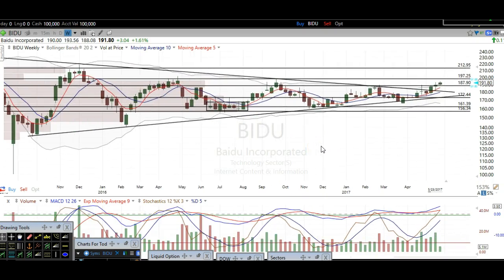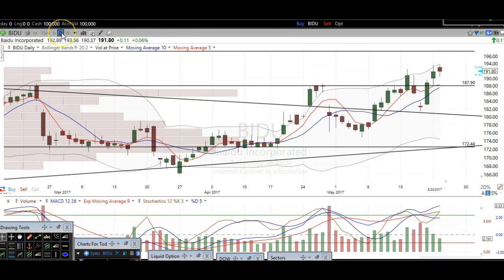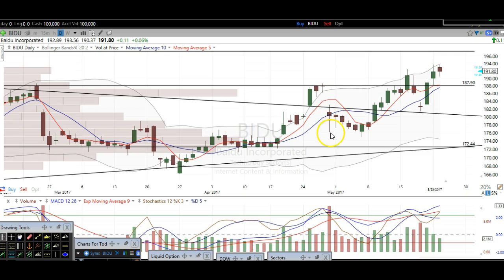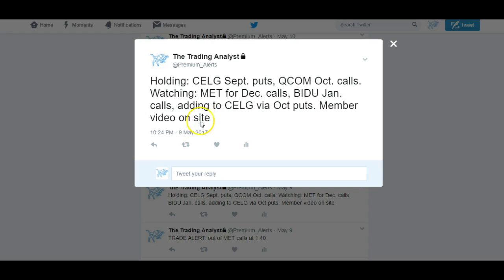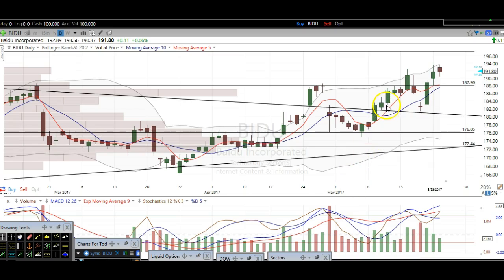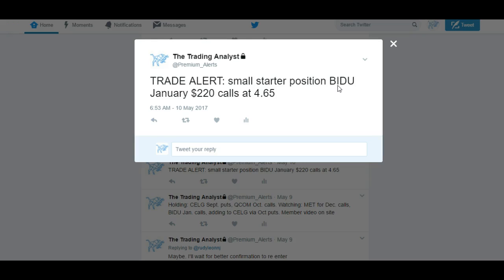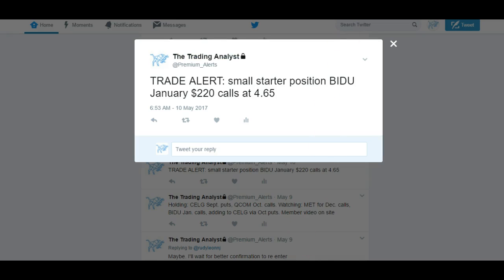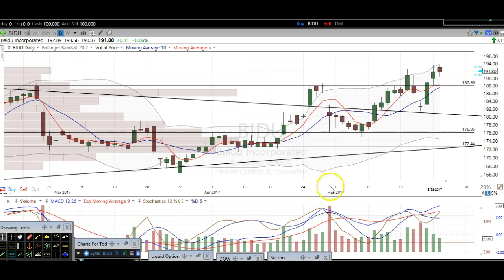5/23/17 BIDU TRADE REVIEW